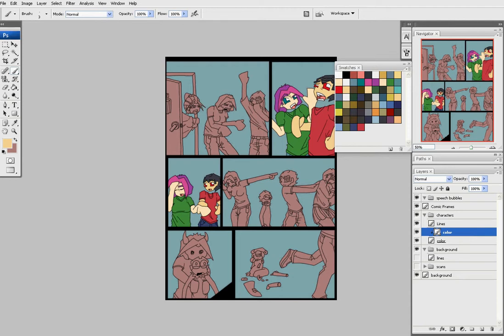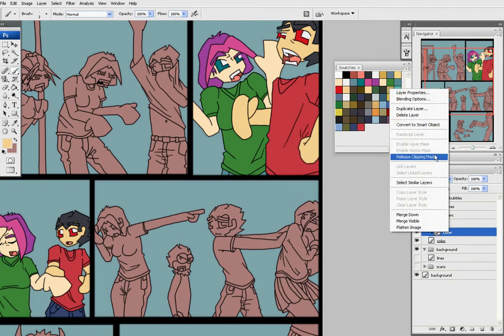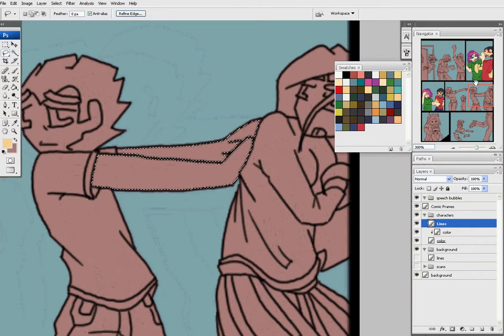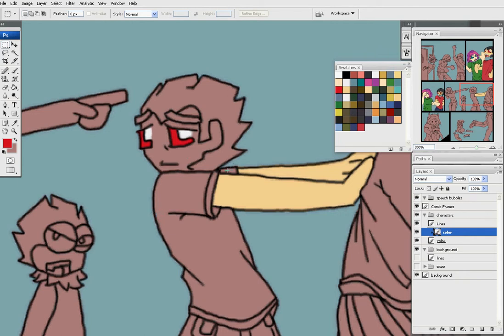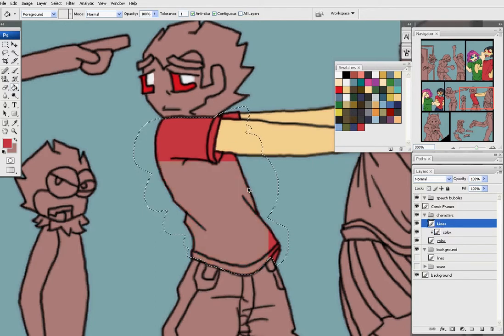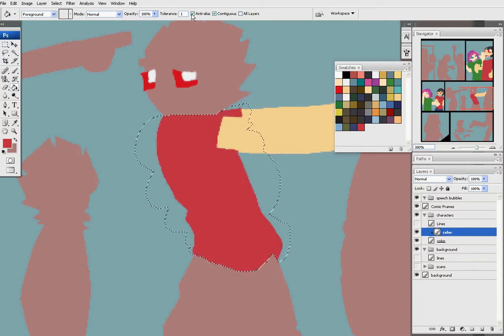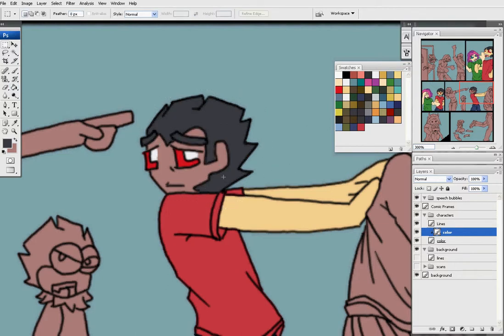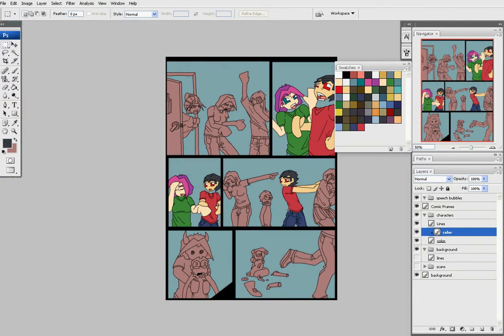06of10Flat Colors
Laying down my flat colors.